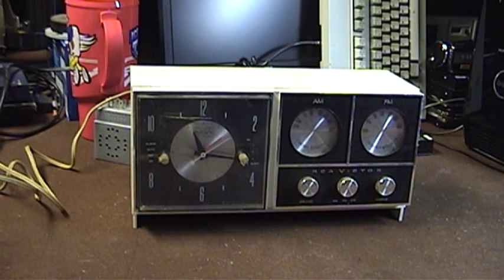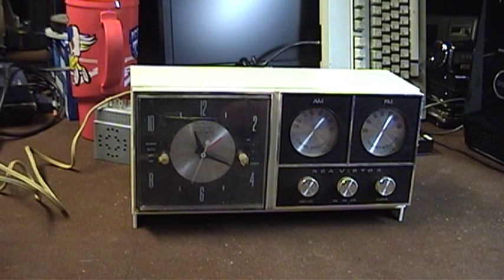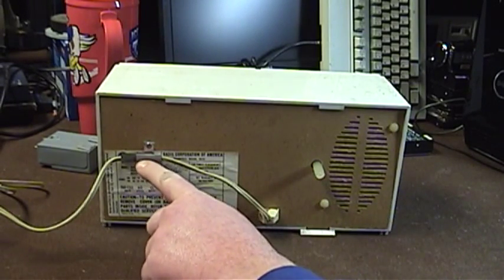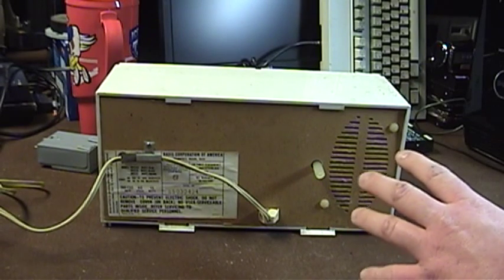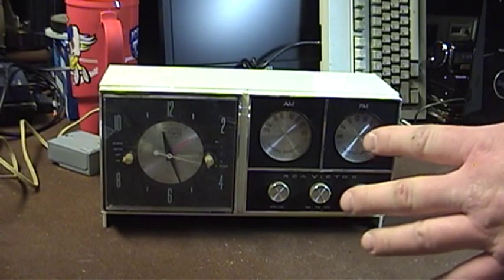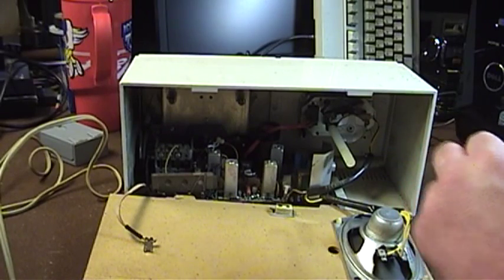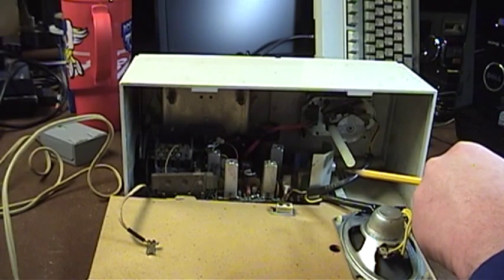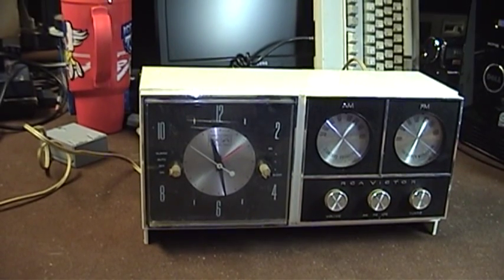RCA RHS33E Clock Radio Overview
By request, a look at an early solid state (transistorized) clock radio from RCA, model number RHS33E.